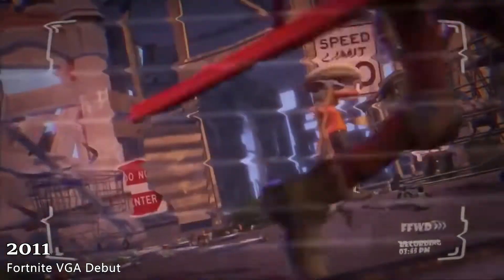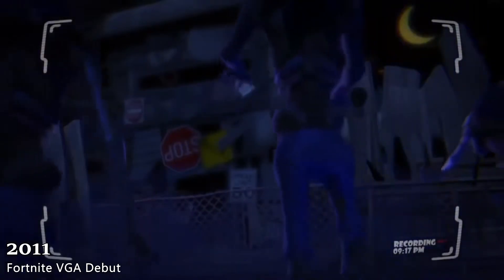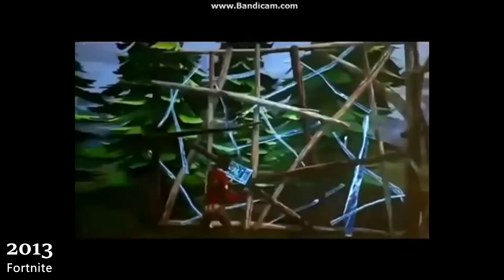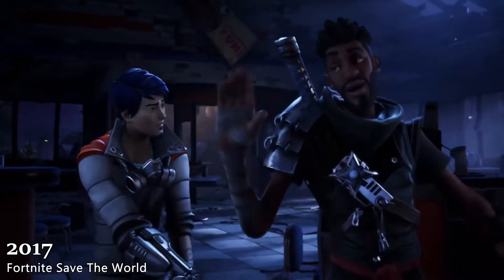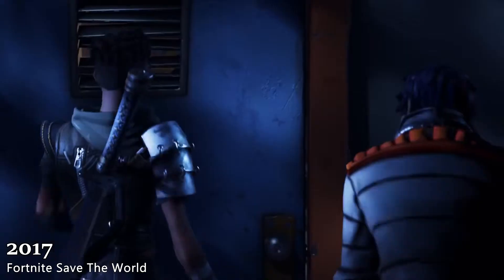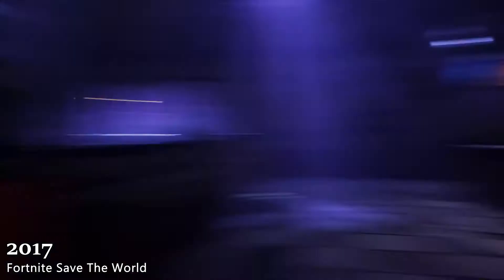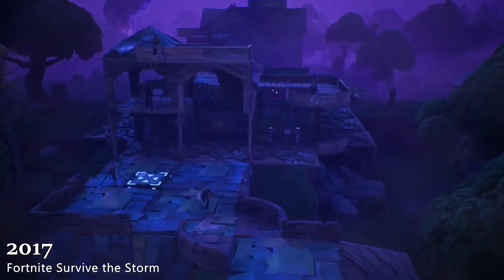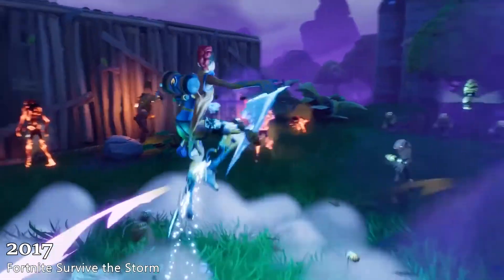LA EVOLUCIÓN DE FORTNITE 2011-2018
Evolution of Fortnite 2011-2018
Fortnite VGA Debut 2011
Fortnite 2013
Fortnite Defending the Fort 2014
Fortnite  2015
Fortnite Save The World 2017
Survive the Storm  2017
Fortnite Battle Royale  2017
Fortnite Battle Royale - 50v50  2017
Fortnite Battle Royale Map Update!  2018
Fortnite Battle pass season 3 (2018)

🔵 MIS REDES  🔵

💰 AYUDA AL CANAL 💰

🕹 JUEGOS BARATOS 🕹

🖥⌨🖱 JUEGA CONMIGO 🖱⌨🖥

PS4: Santos_17_SPA
Battle.net: Santos17 #2532
Xbox ONE X/360: Santos 17 Spa
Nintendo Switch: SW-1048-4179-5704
Steam: Santos17

🔝 GENTE GUAY 🔝

💻  MI JUGUETE 💻

Este es mi JUEGUETE montado Con Germoor:
Torre: ATX MODULAR 1930 S/F
Placa Base: MSI Z97 PC MATE LGA1150 HDMI DVI
Procesador: CPU i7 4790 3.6GHZ 8MB LGA1150 QUADCORE 8 THR
Gráfica: VGA NVIDIA GTZ960 2GB DDR5 ASUS TURBO
RAM: DIMM 16GB (2x 8GB) DDR3 1600MHZ KINGSTON HYPERX FURY BL
HDD: (PRINCIPAL) 1TB SATA 3 3,5” 7200 RPM 64MB SEGATE
          (SECUNDARIO) 2TB SATA 3 3,5” 7200 RPM 64MB SEGATE
Fuente: ATX 650W PFC ACTIVO MODULAR PANTHER
Monitor: (CENTRAL) PHILIPS 274E
              (IZQUIERDA) SAMSUNG SyncMaster 933HD
              (DERECHA) LG FLATRON W1842S
Teclado: MARS GAMING
Mouse: MAGIC EAGLE
Webcam: LOGITECH C920
Capturadora: AVERMEDIA LIVE PORTABLE C875
Croma: NEEWER VERDE
Micrófono: BLUE YETI
Cascos: GIOTECK